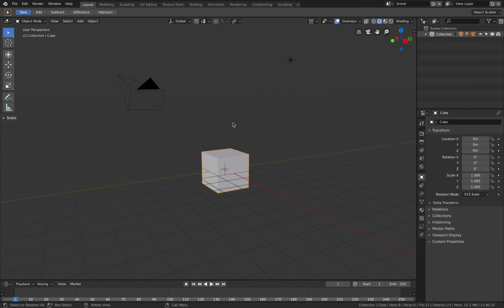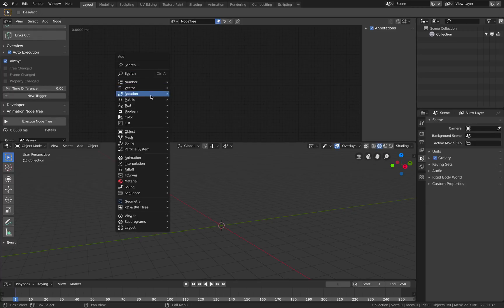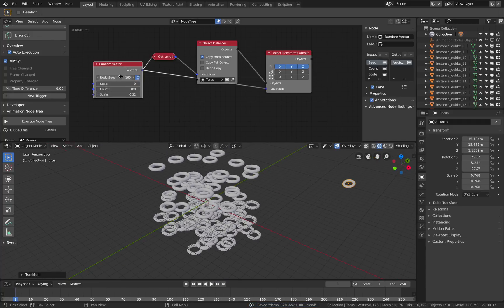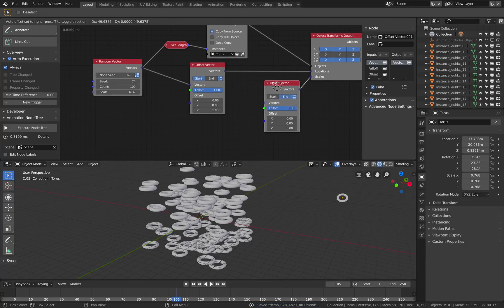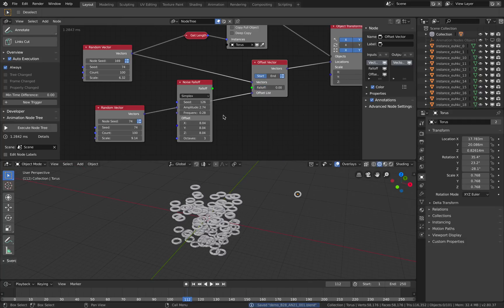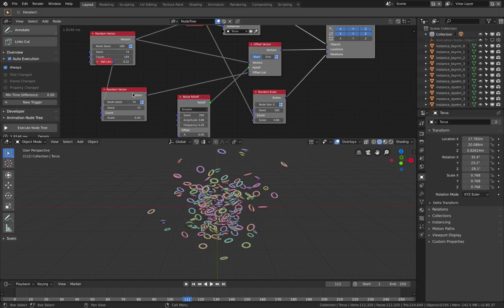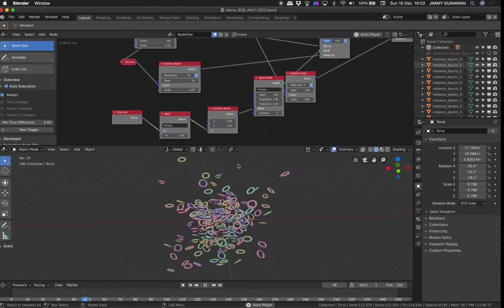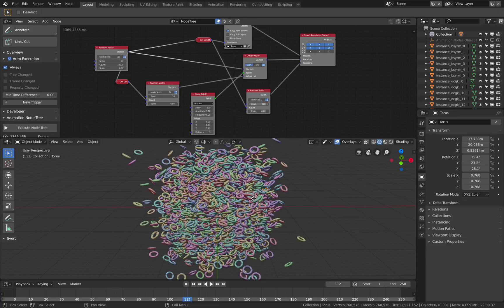LIVENODING / First Look Animation Nodes in Blender 2.80 Beta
Finally I manage to install Animation Nodes for Blender 2.8. Thanks for help from Omar and Jacques, there is a snippet of code that needs to be added for the add-on to work on MacOS.

I am test driving AN add-on in its powerful ability to do instancing. I am really only touching the scratch here. There are a lot more to discover once again.

You will see that in this version of Blender, everything is a lot faster and you can drive and animate objects to work with Blender Eevee Realtime Rendering Engine.